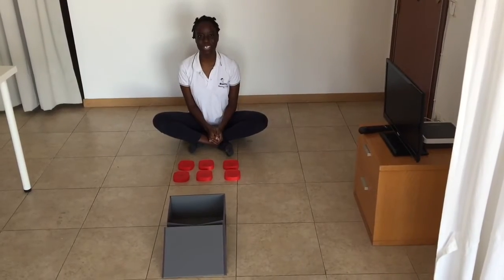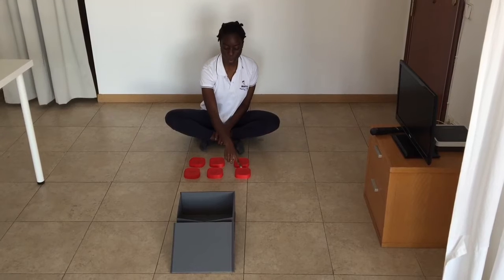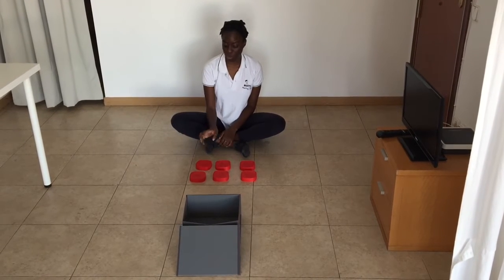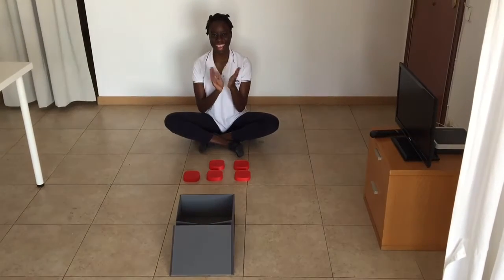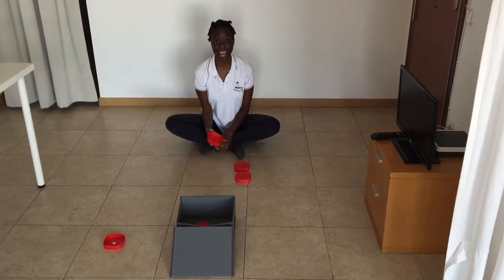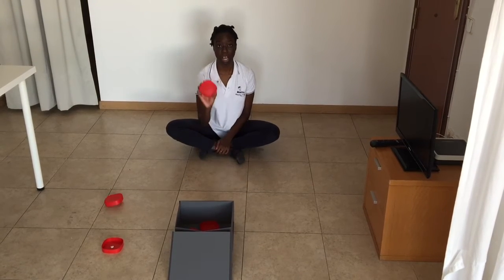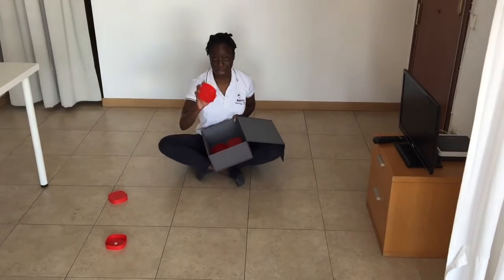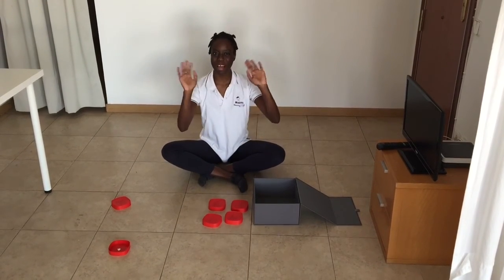Chenai Aiming for the box activity14 05